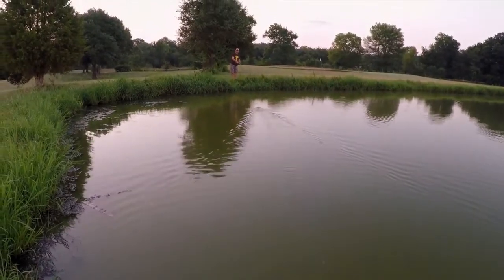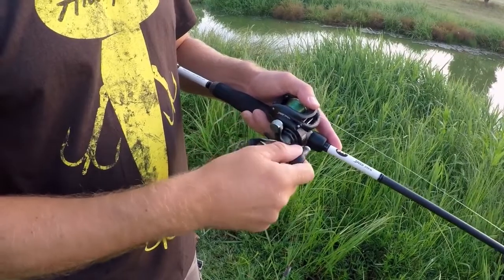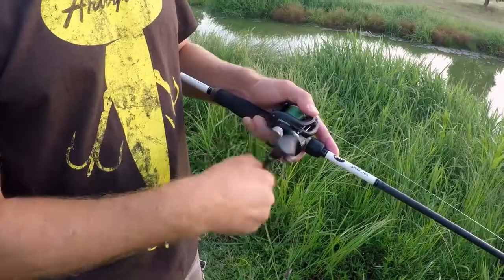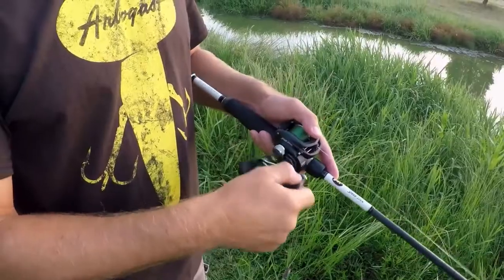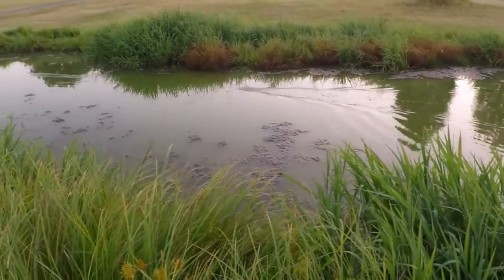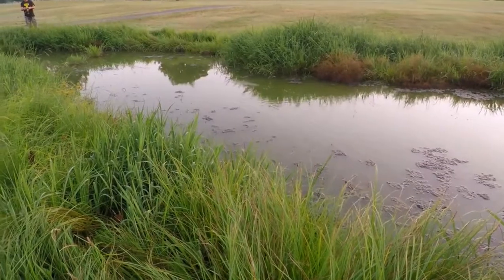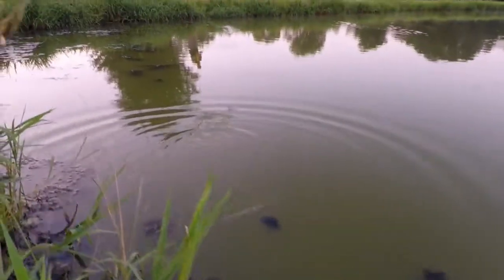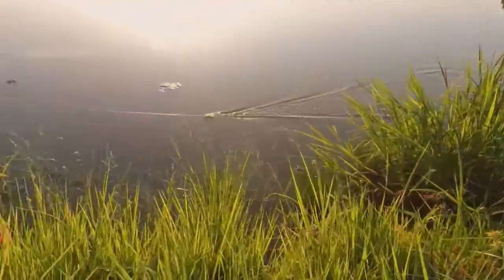Isca Artificial Arbogast Buzz Plug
Isca artificial de superfície que possui uma hélice frontal e funciona como um buzzbait, produzindo grande barulho na superfície quando tracionada (recolhida). Ao ficar inerte (parada) flutua. Acabamento primoroso e cores especiais fazem dessa isca uma ótima opção para a pesca de peixes como a traíra, black bass, entre outros predadores de médio porte.